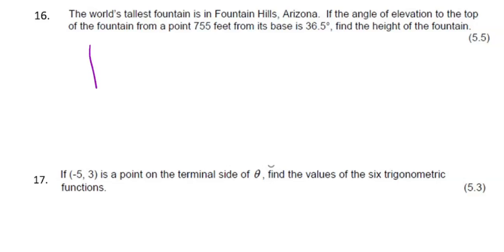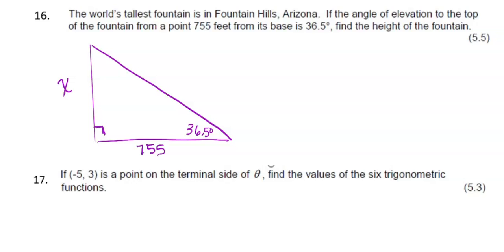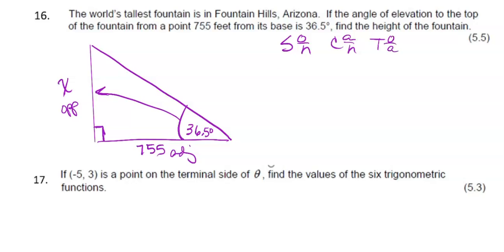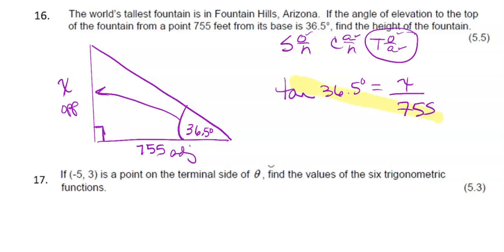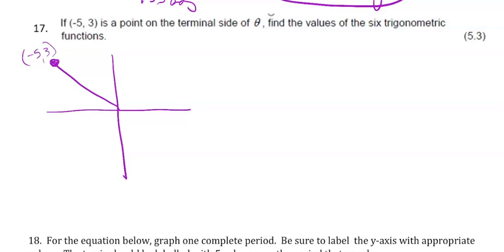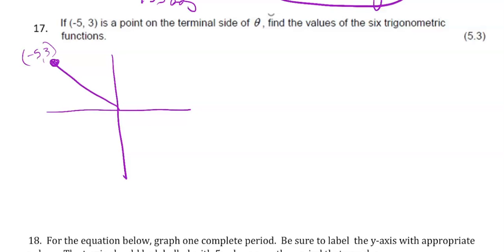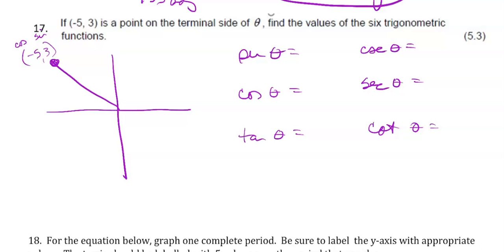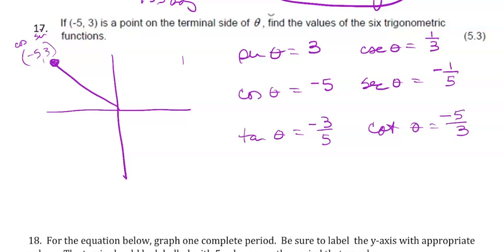Precalculus Final Review Prob 16, 17